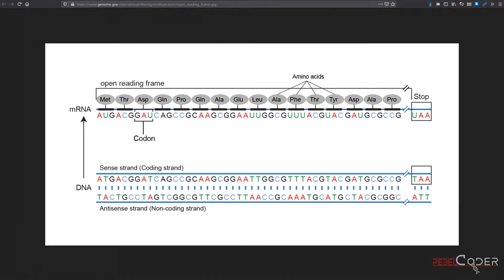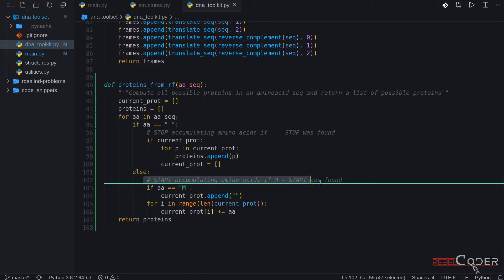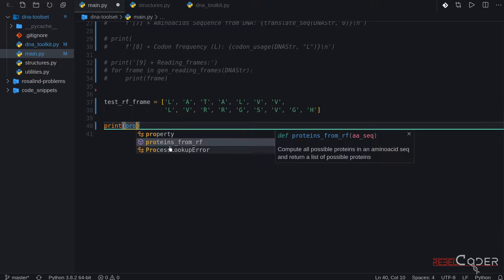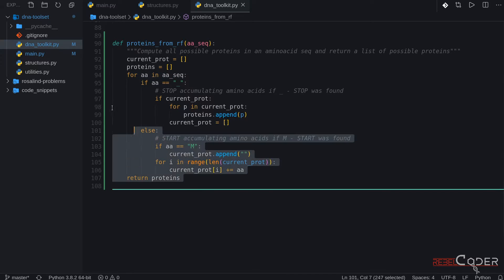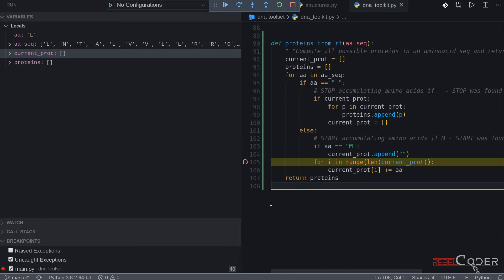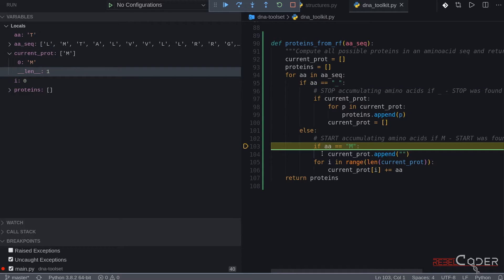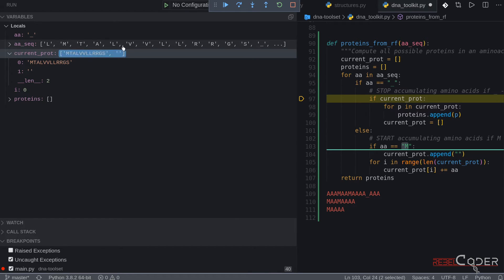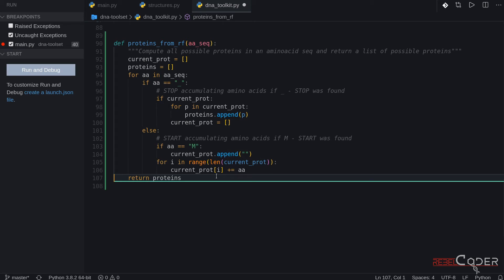Bioinformatics in Python: DNA Toolkit. Part 6: Protein search in a reading frame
🚀 [DESCRIPTION]:

In this video, we add a powerful function to our DNA Toolkit: one that scans reading frames and efficiently extracts protein sequences. This brings us closer to a complete protein prediction pipeline!

💖 [SUPPORT REBELSCIENCE]!